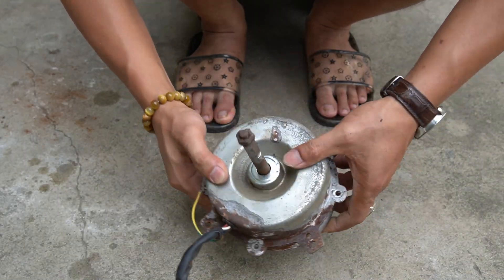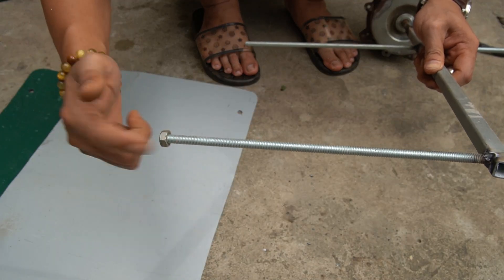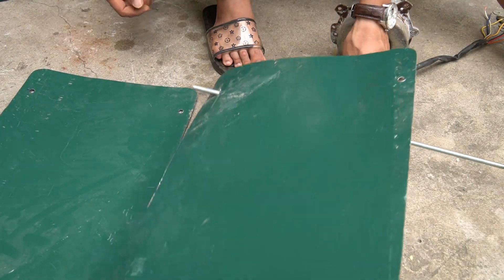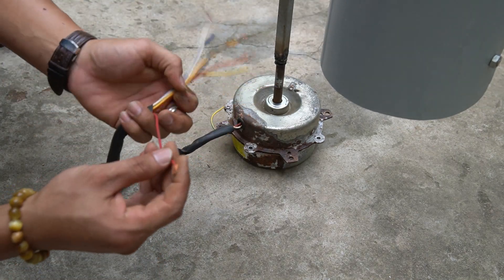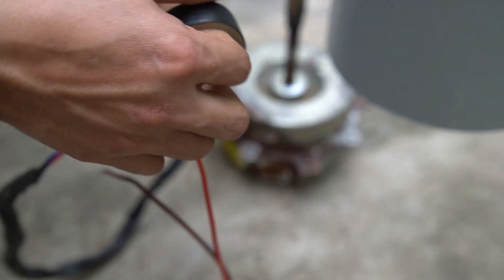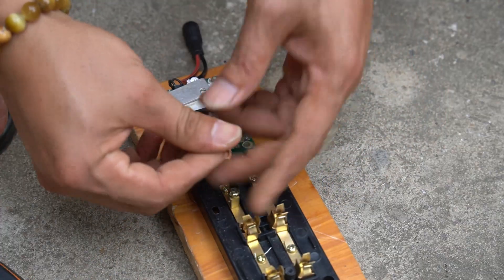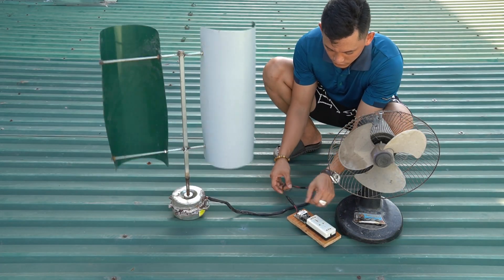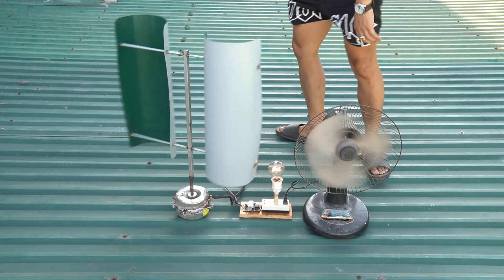DIY Free Energy Hack | Generate Power from Old Fan Motor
🔧⚡ Discover a clever DIY free energy hack – learn how to generate power from an old fan motor! This simple project is perfect for tech enthusiasts, makers, and DIY engineers in the US & Europe who love experimenting with alternative energy solutions. 🌍✨

In this video, you’ll see:
✔️ Step-by-step process to repurpose an old fan motor
✔️ How to convert it into a mini power generator
✔️ Tools, materials & safety tips for beginners
✔️ A fun and practical way to explore free energy projects at home

Perfect for:
🔧 DIY engineers & hobbyists
🌍 Tech enthusiasts in the US & EU
⚡ Anyone curious about free energy experiments